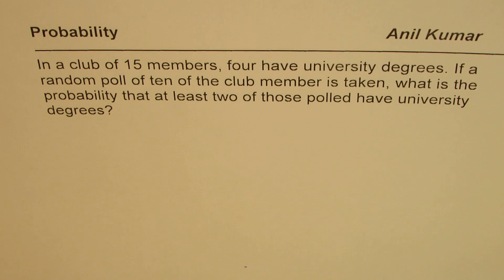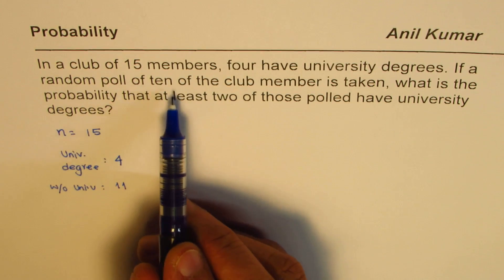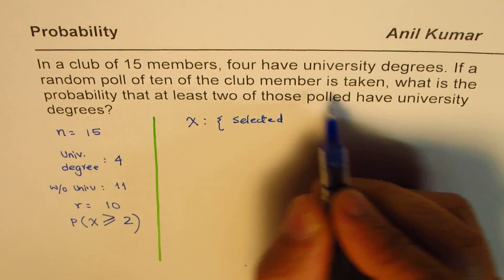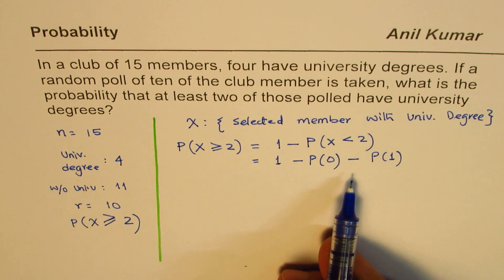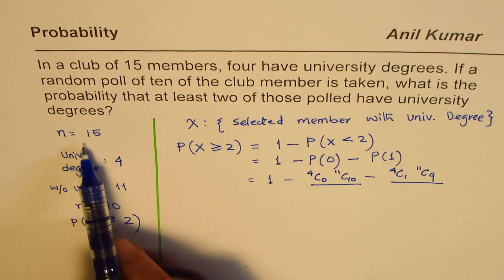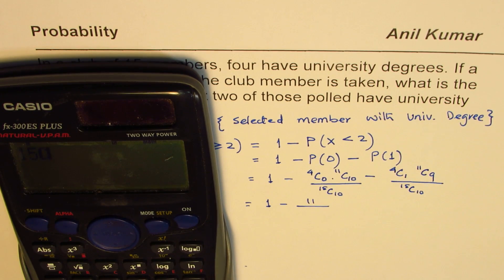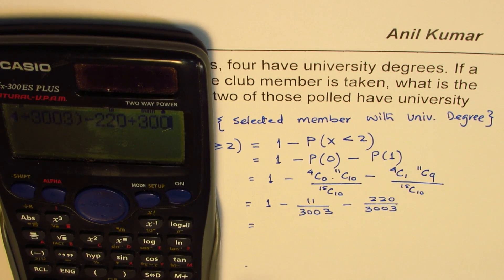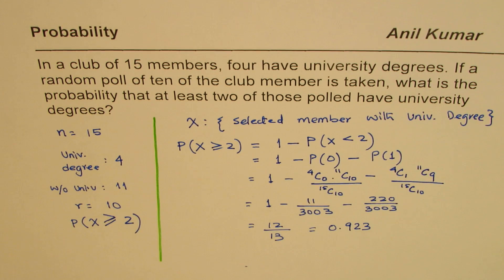Probability with At Least Two in Selected Group